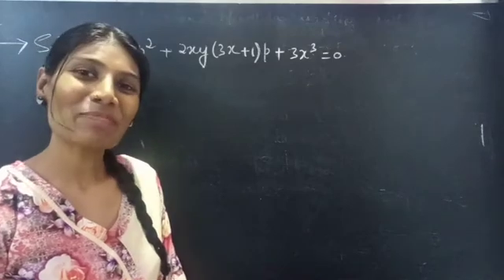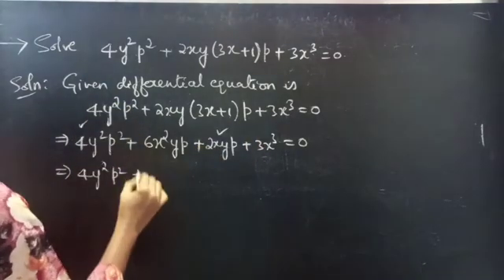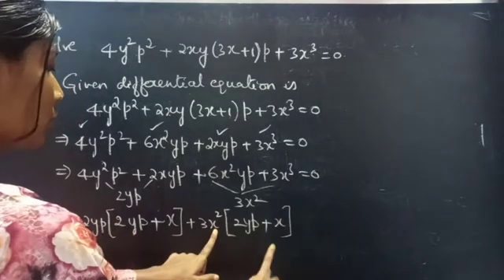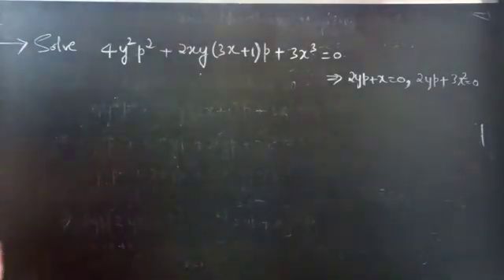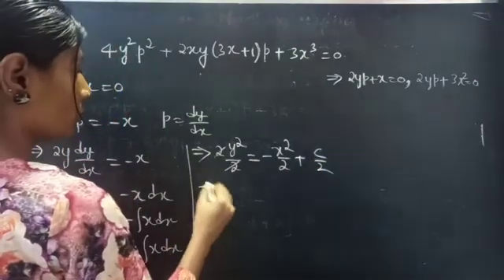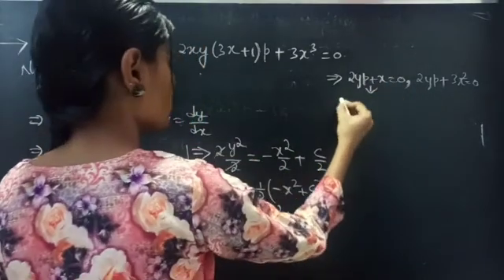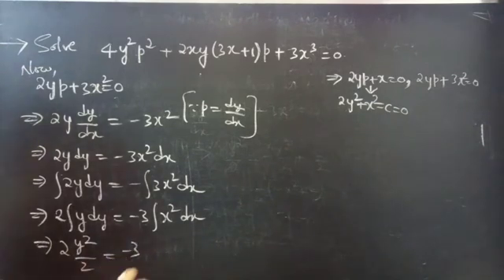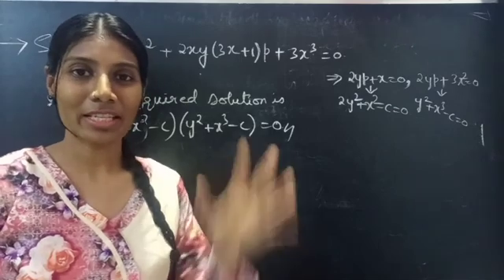4y^2p^2+2xy(3x+1)p+3x^3=0 Solvableforp DifferentialEquations L436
Hello, People!

With Love,
Chinnaiah Kalpana🍁

These equations can be divided into four types:
(iv)Clairaut's Equation.

*  Equations Solvable for p:
[p-f1(x,y)][p-f2(x,y)]. [p-fn(x,y)]=0
g1(x,y,c)g2(x,y,c). gn(x,y,c)=0.